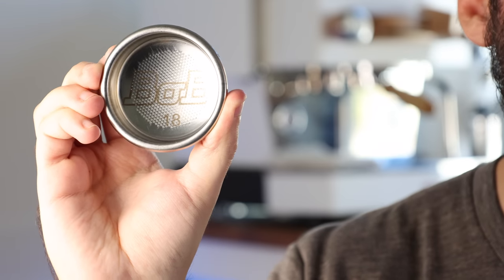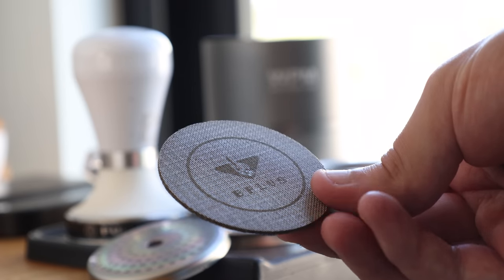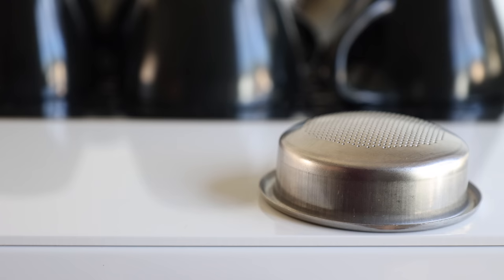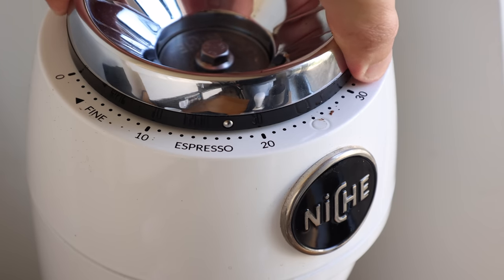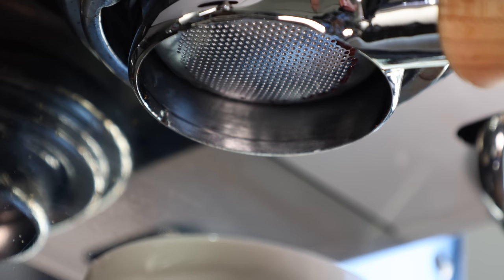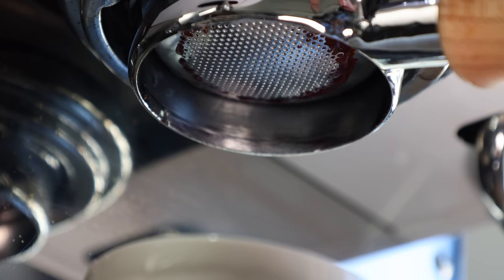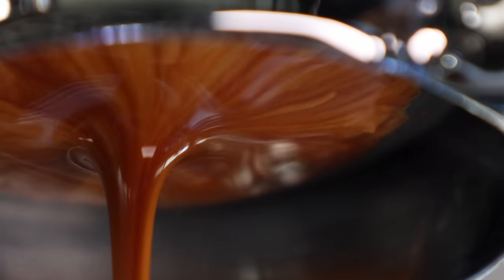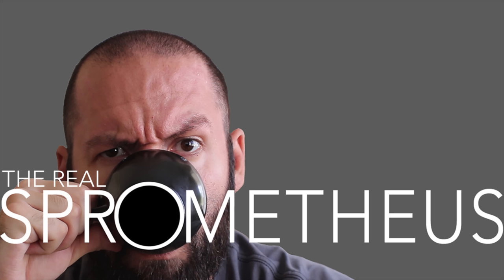BOB ESPRESSO BASKET - Can This Cheap Upgrade Make Sweeter Shots?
The espresso aftermarket is full of accessories that claim better shots here and more extraction there, but few and far between actually live up to the claims. So in this video I check out the new Caffewerks BoB espresso basket, which claims not only sweeter shots, but also great extractions and less channeling.

↓THE MUSIC↓
Let's Get Lost - Fair Game